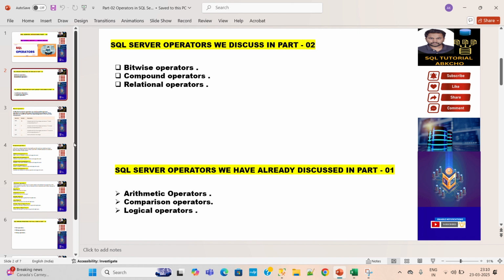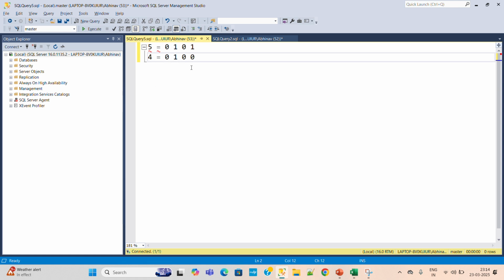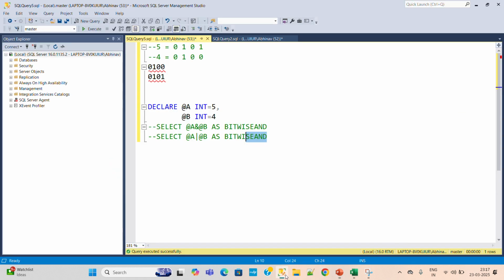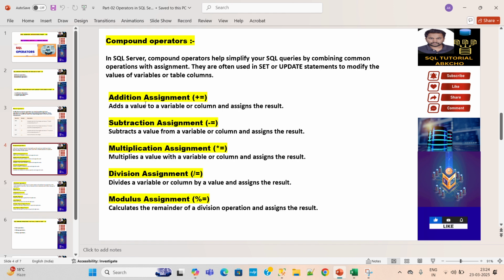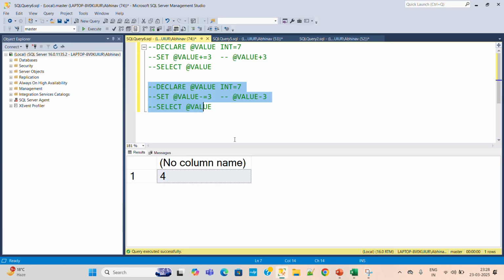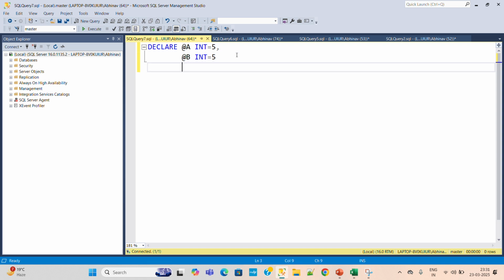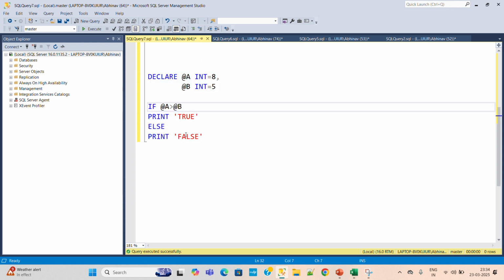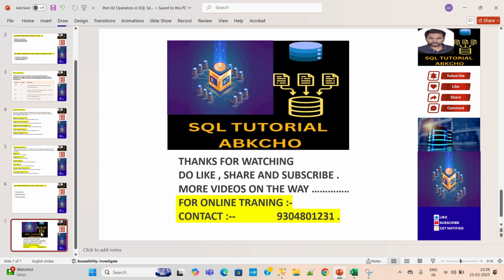Step-by-Step Guide to SQL Server Operators: Getting Started (Part - 02)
"Welcome to our SQL Server tutorial series, this is the Part - 02 of SQL Server Operators where we unlock the secrets to mastering SQL Server operators step by step! 🌟 Whether you're a beginner just starting out or an experienced developer looking to polish your skills, this series has something for everyone.
In this multi-part series, you'll dive deep into:
* The basics of SQL Server operators (Bitwise , Compound , Relational and more).
* Real-world examples of operators like & , | , ^ , ~ , += and many others.
* Advanced techniques to write efficient and powerful SQL queries.
* Practical use cases that show how to solve real-life data challenges using SQL Server.

💡 Why watch?
* Easy-to-follow lessons packed with practical knowledge.
* Perfect for students, developers, and database enthusiasts.
* Boost your database query performance and efficiency.

This is the PART - 02 of SQL Server Operators and the topic this Part contains :-

1. Bitwise operators
2. Compound operators
3. Relational operators

Other Parts ,Part - 03 are releasing very soon.

* A strong foundation in SQL Server operators.
* Confidence to work with complex queries and datasets.
* Skills to ace interviews and grow in your database career.